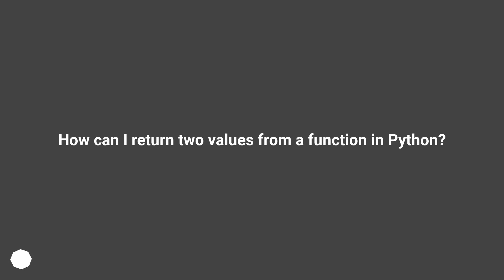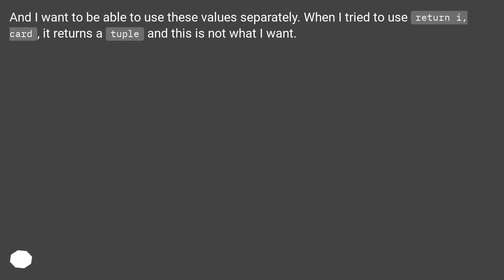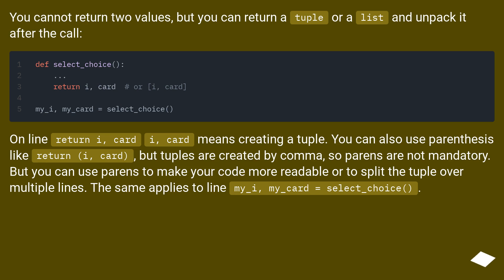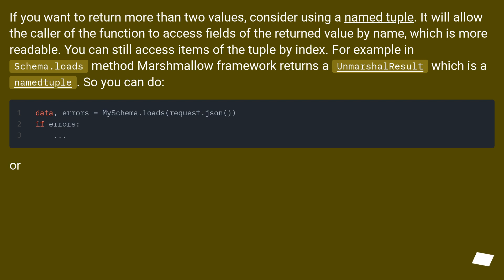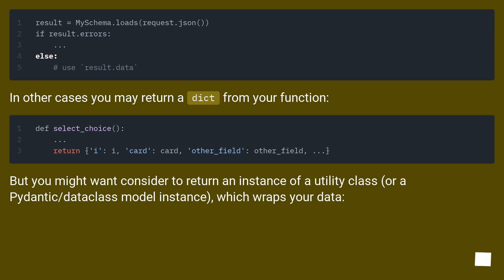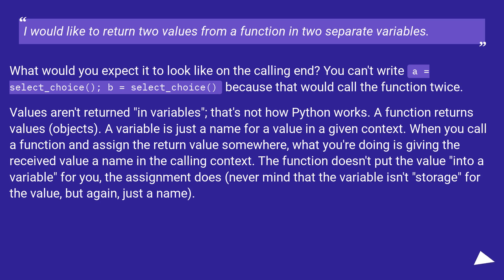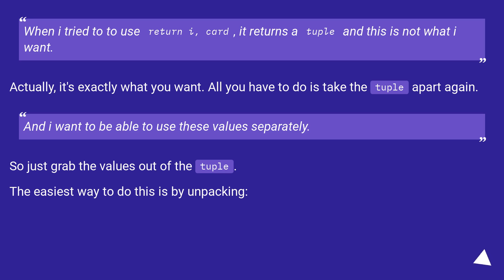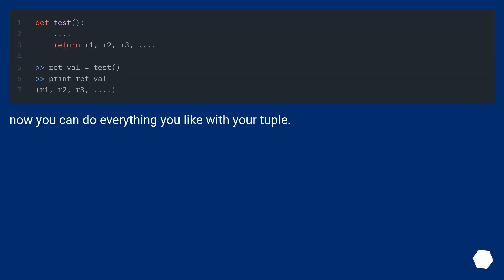How can I return two values from a function in Python?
Chapters
00:00 Question
00:55 Accepted answer (Score 419)
02:51 Answer 2 (Score 30)
04:09 Answer 3 (Score 17)
04:27 Answer 4 (Score 8)
04:42 Thank you